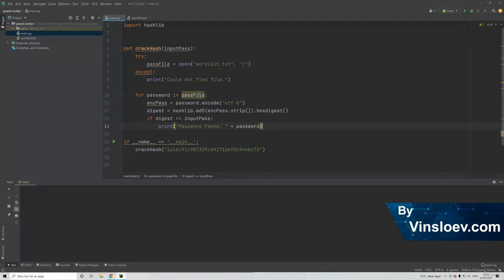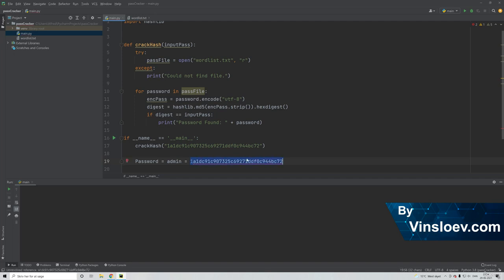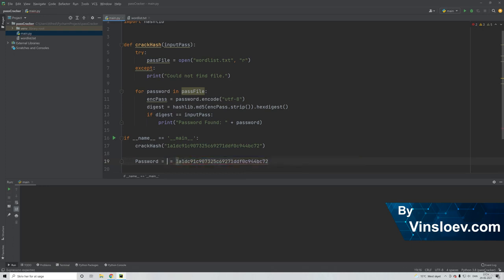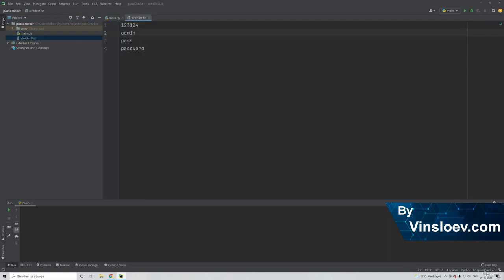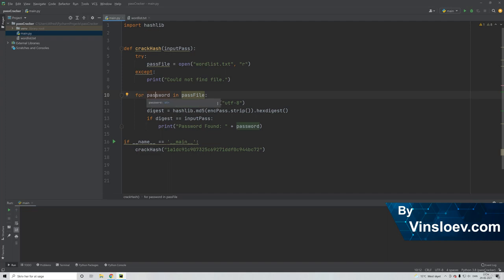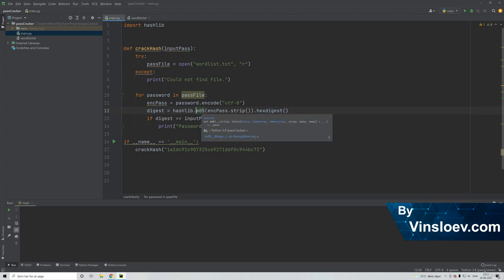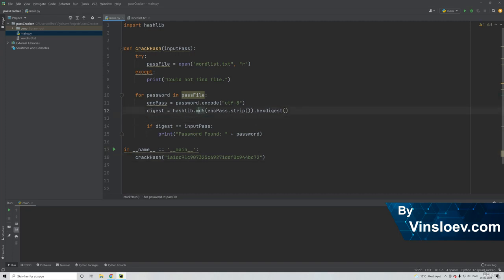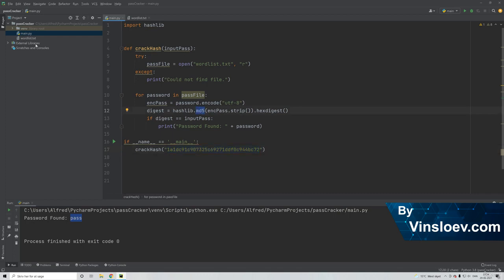Crack Password By Dictionary Attack | Python Tool | Cyber Security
A dictionary attack is a type of cyberattack used to gain unauthorized access to computer systems or online accounts. It's a method often employed in password cracking.

More Search:

1. Password Cracking
2. Cyber security
3. Hacking Techniques
4. Dictionary Attack
5. Online Security
6. Password Strength
7. Password Security
8. Ethical Hacking
9. Digital Privacy
10. Brute Force
11. Password Protection
12. Online Threats
13. Hackers
14. Computer Security
15. Cyber Threats
16. IT Security
17. Password Cracking Tools
18. Strong Passwords
19. Data Protection
20. Online Privacy
21. Password Best Practices
22. Authentication
23. Cyber Defense
24. Password Policies
25. User Account Security
26. Cybercrime
27. Account Lockout
28. Network Security
29. Data Encryption
30. Multi-Factor Authentication